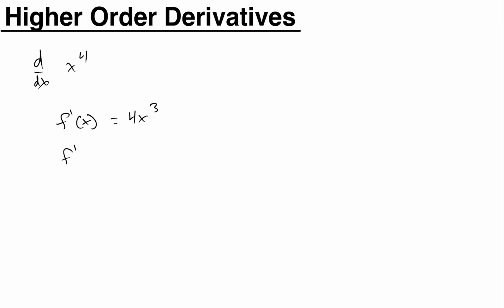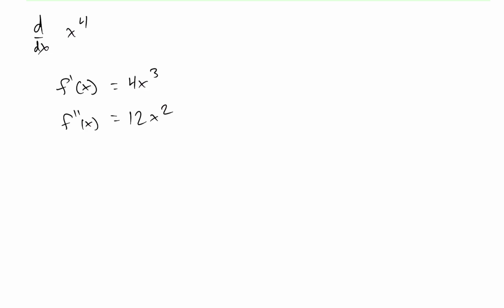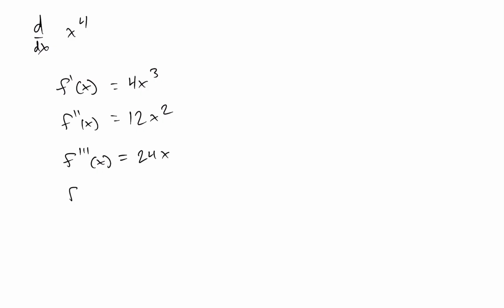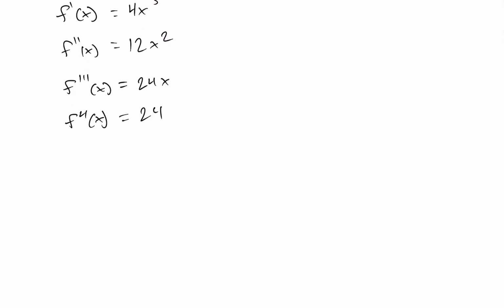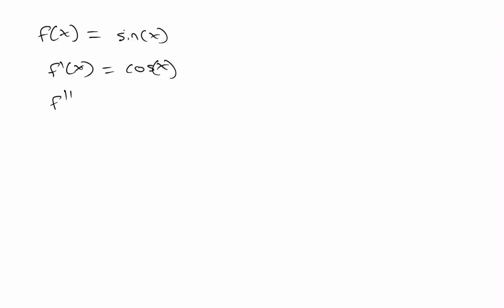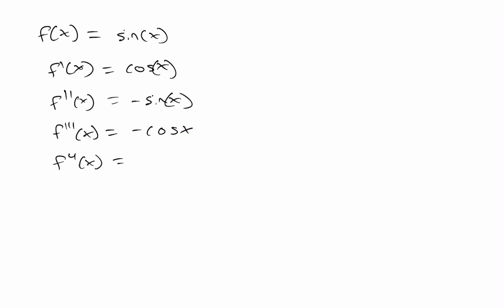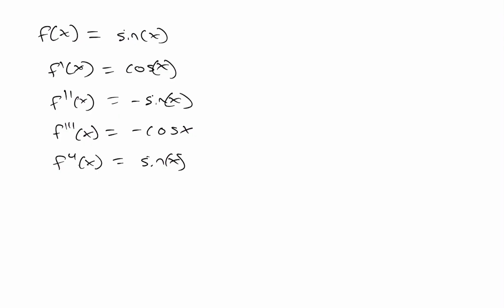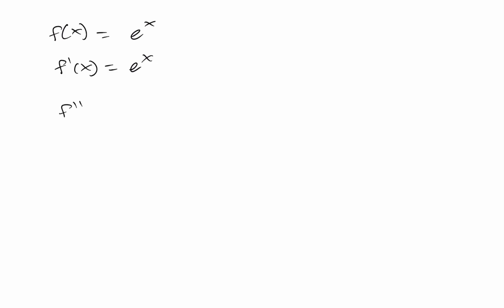Higher Order Derivatives | Calculus Tutorial with Step-by-Step Examples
In this calculus tutorial, we learn about higher order derivatives and work through step-by-step examples. You’ll see how to compute the second derivative, third derivative, and nth derivative for polynomials, trigonometric functions, and exponential functions.

✅ What higher order derivatives mean
✅ Second derivative and concavity
✅ Derivatives of sine, cosine, and exponential functions
✅ Patterns in higher derivatives
✅ Real-world applications in physics and curve sketching

This lesson is perfect for Calculus 1 students, AP Calculus AB/BC prep, and anyone learning differentiation.